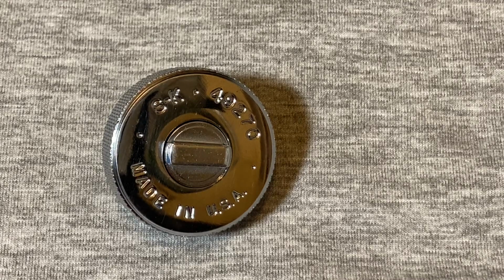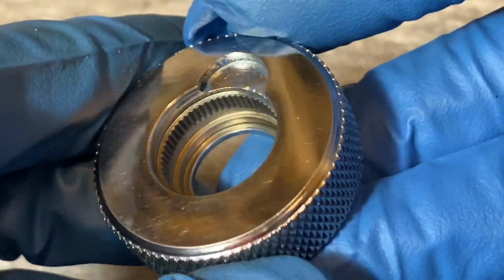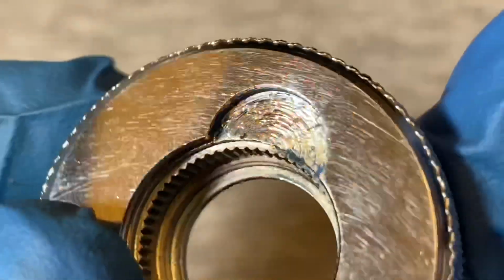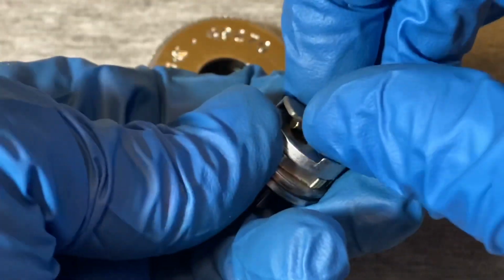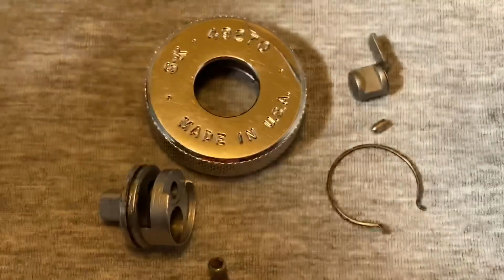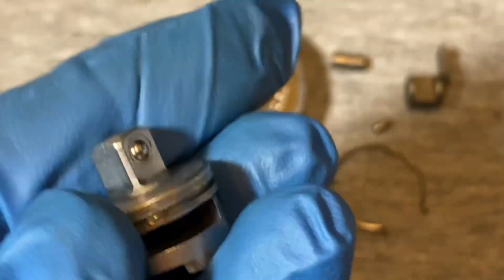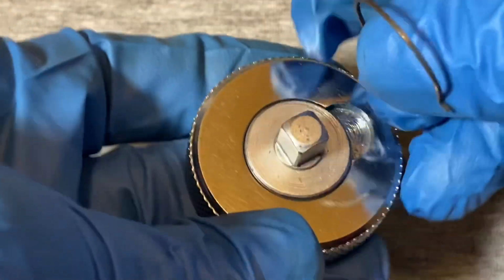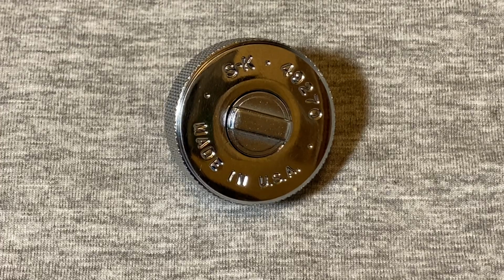S•K 49270 Thumbwheel Ratchet TOTAL TEARDOWN 1/4”Drive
S•K thumbwheel ratchet looks good on the out but does it also look good on the inside?